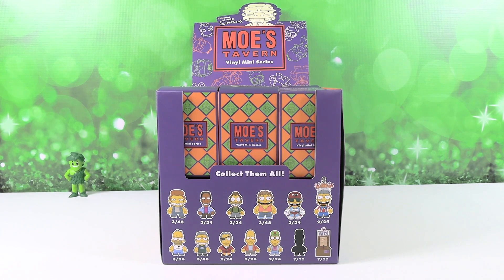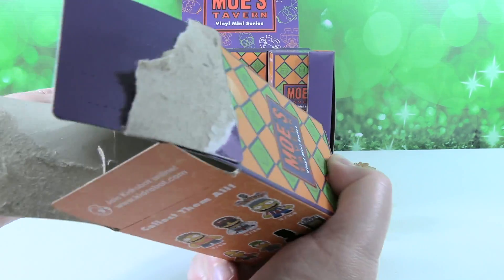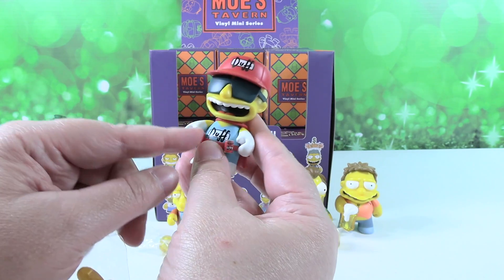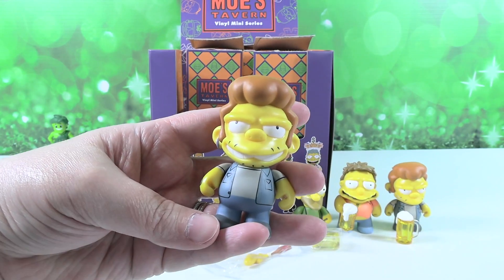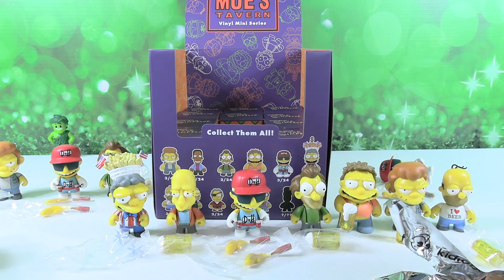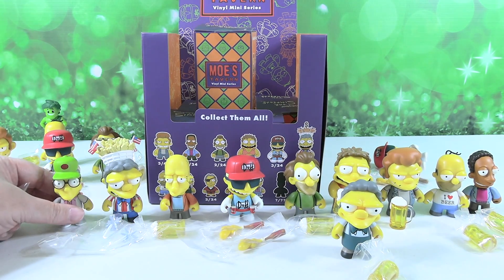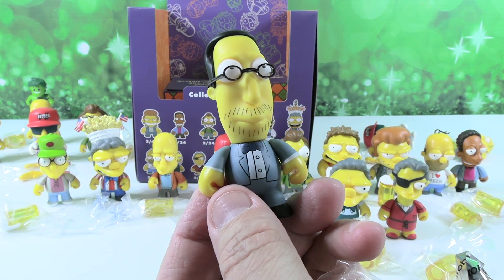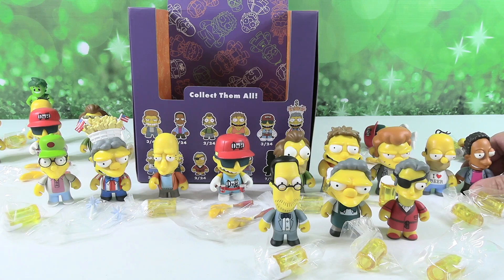The Simpsons Moes Tavern Vinyl Mini Figure Series Kidrobot Unboxing Review | CollectorCorner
Today we are opening up The Simpson's Moe's Tavern figures by Kidrobot. If you are a Simpson's fan then these are a must have. The characters are just perfect and we can't wait to see who we find inside the blind boxes.